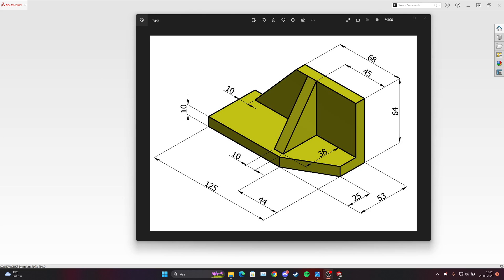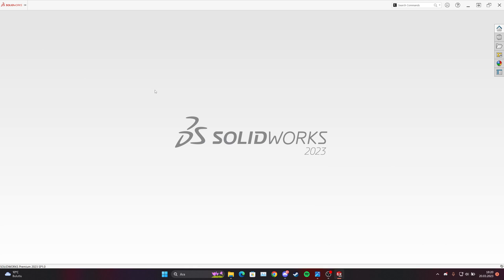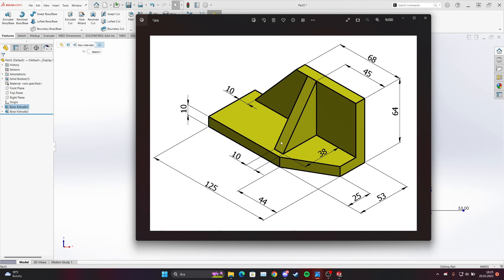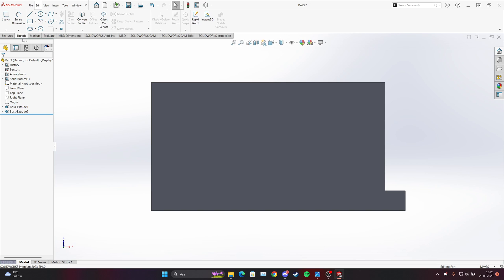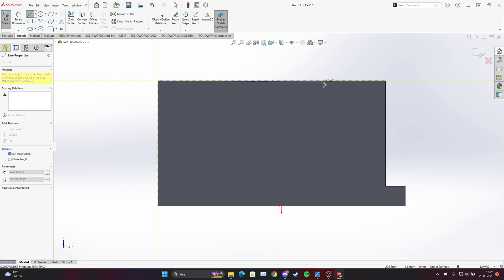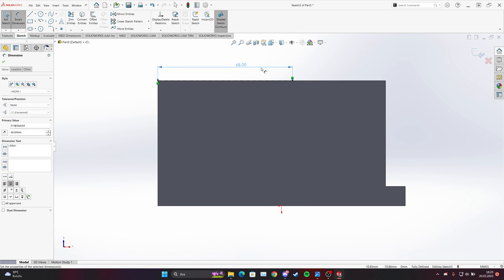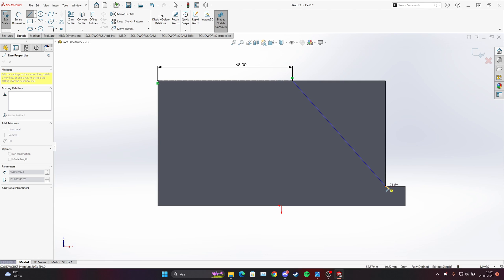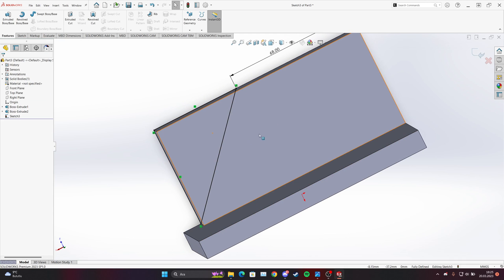Solidworks Tutorial for the beginners #1 |Easy to hard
Hi Everyone!

Learn complete AutoCAD, SolidWorks and AutoCAD Mechanical for FREE. These tutorials are suitable for beginners, intermediate & advanced users and are useful to Mechanical, Civil and Architecture. Main topics are AutoCAD 3D House Modeling Tutorial and SolidWorks Tutorial for Beginners. My vision is to teach all CAD, CAM, Visualization or any other software for FREE. _______________________________________________________________¬¬¬¬¬¬¬¬¬¬¬¬¬¬¬¬¬¬¬¬¬¬¬¬¬¬¬¬¬¬¬¬¬¬¬¬¬¬¬¬¬¬-_____________________________
In this SolidWorks Basics to Advanced Level Tutorial series, we will learn complete SolidWorks software step by step from start. In this SolidWorks tutorial for beginner’s we will learn How to Make Circular Profile Basket in SolidWorks.
The commands that are used are
Commands that are used are
Sweep
Project Curve
Circular Pattern
Mirror